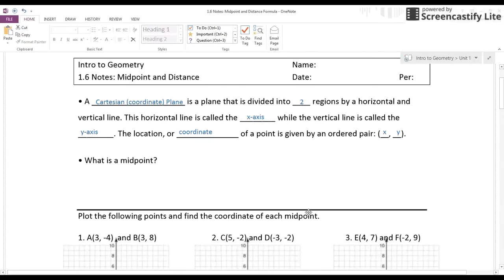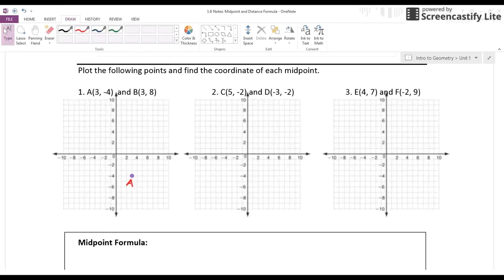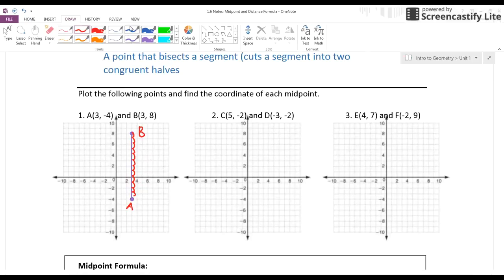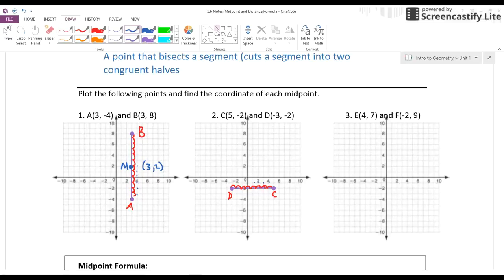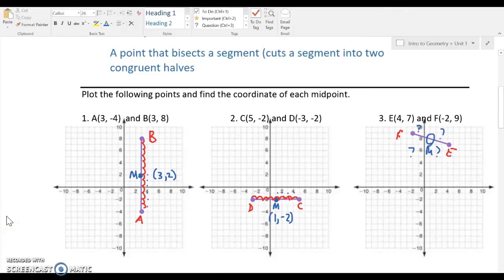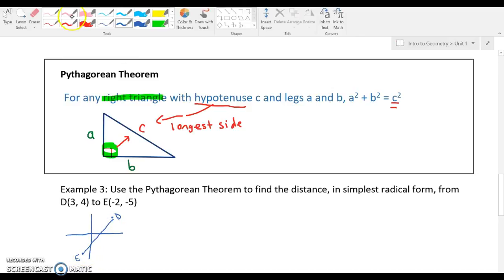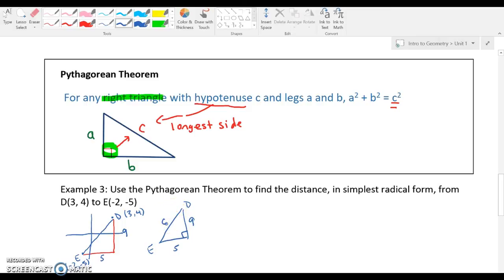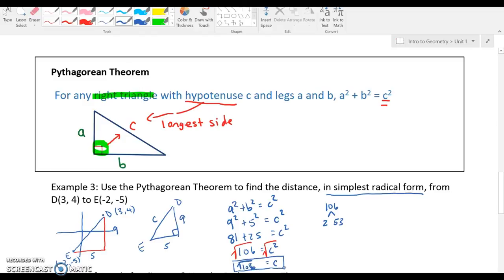1.3 Midpoint and Distance